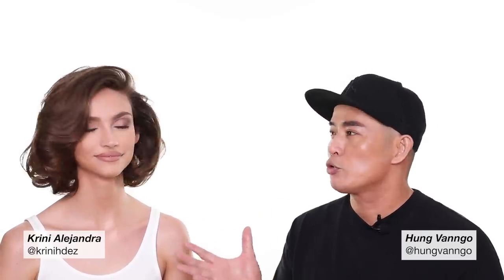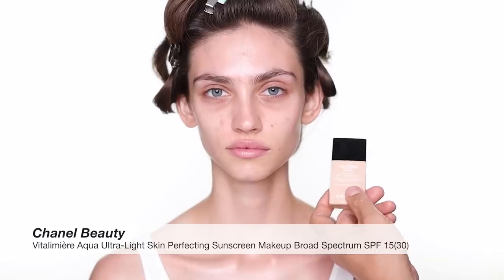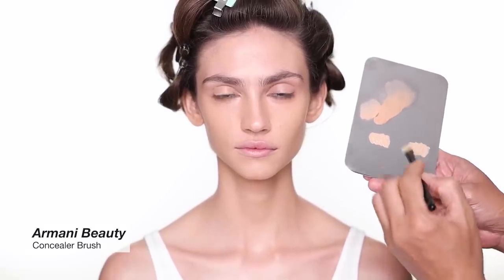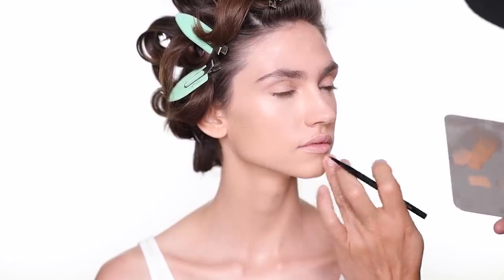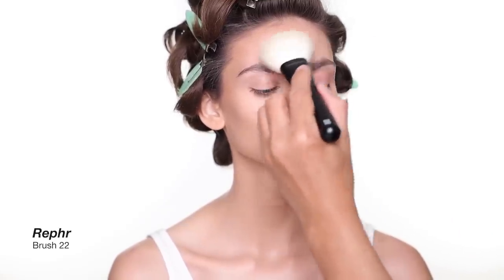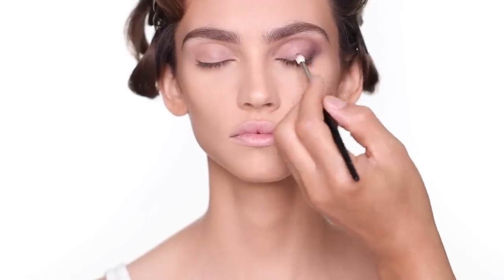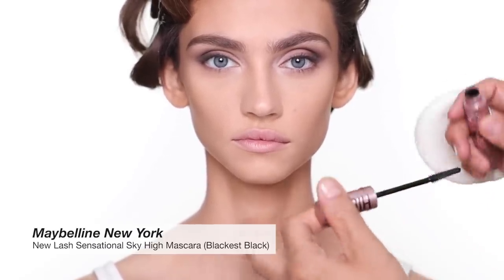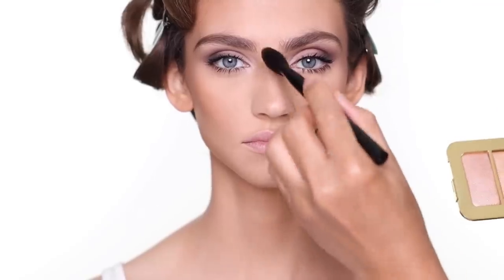Back With 90s SuperModel Makeup | Hung Vanngo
Patrick Ta Beauty Monochrome Moment Velvet Blush (She's Seductive) (*discontinued) Alternative Option

EYES
Estēe Lauder Pure Color Envy Sculpting Eyeshadow 5-Color Palette (02 Ivory Power) (Discontinued) * Alternative Option: Tom Ford Eye Color Quad - Sous Le Sable
Estēe Lauder Double Wear Stay-in-Place Eye Pencil (05 Graphite) (Discontinued) * Alternative Option: Estée Lauder Double Wear Infinite Waterproof Eyeliner - Kohl Noir

LIPS
Huda Beauty Lip Contour Matte Lipliner (Flirt) (Discontinued) * Alternative Option: Huda Beauty Lip Contour 2.0 Automatic Matte Lip Pencil - Sandy Beige